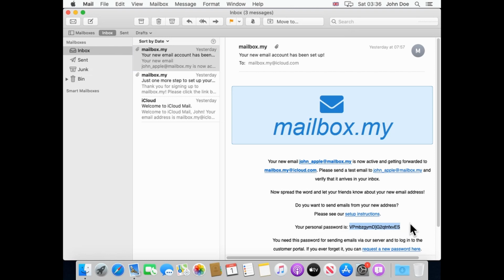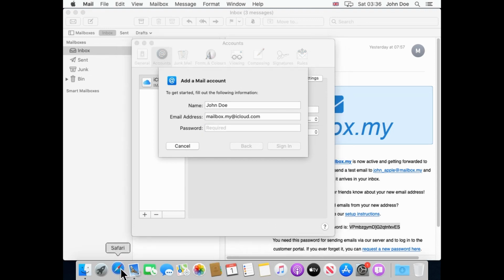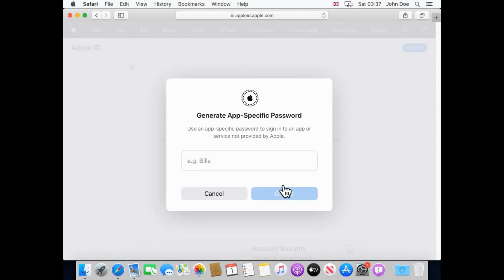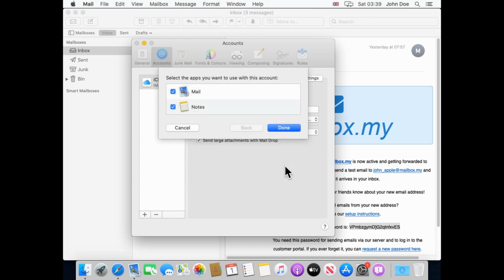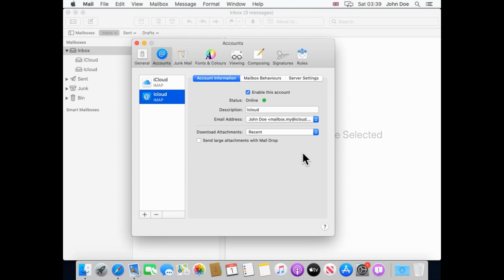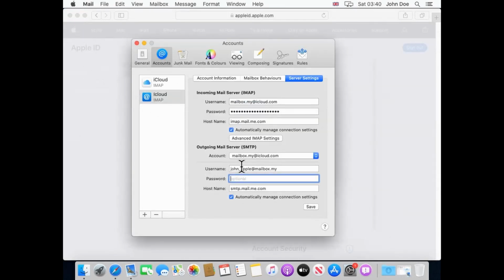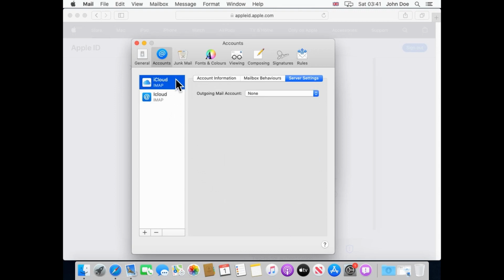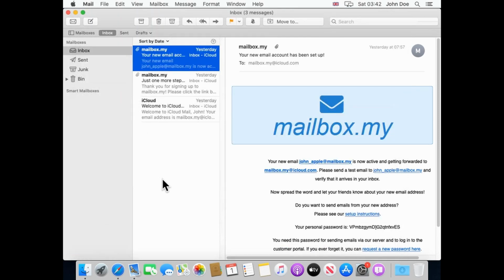mailbox.my: Setup instructions for macOS